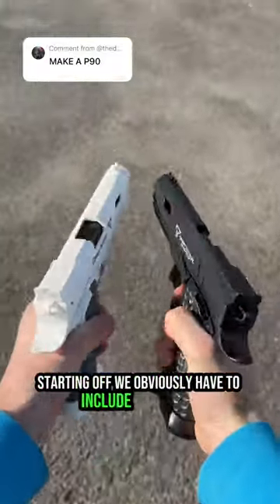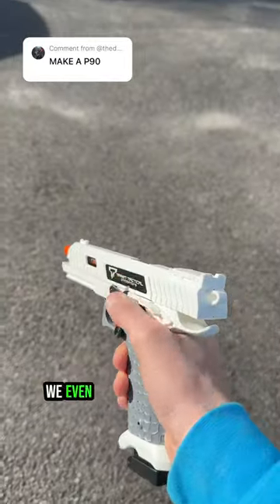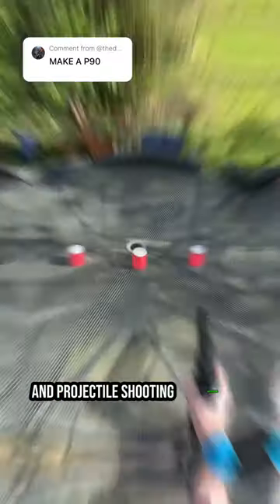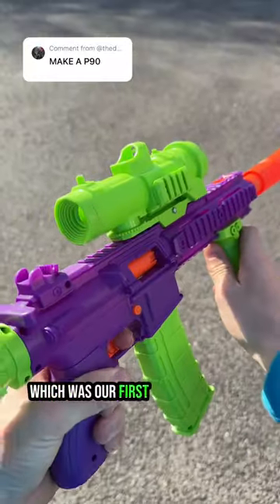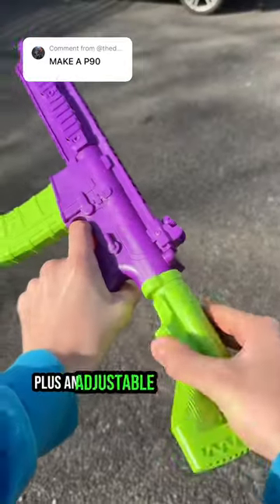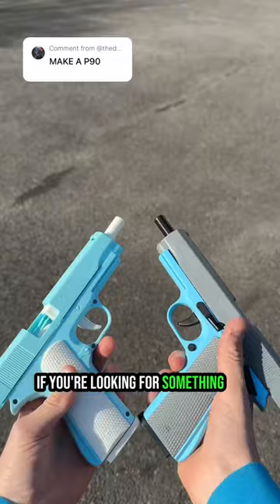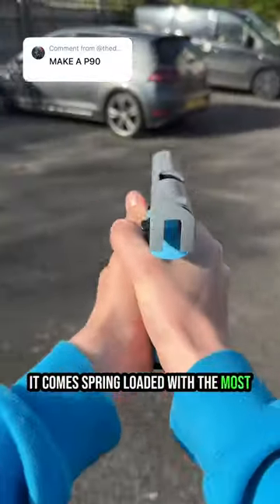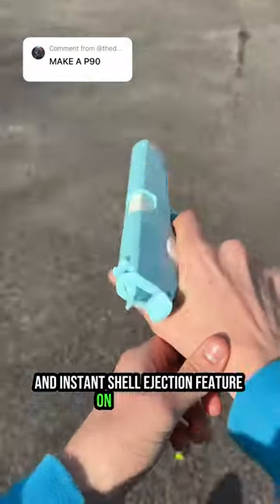I thought you guys wanted the AK😭 I guess not🤔🔫